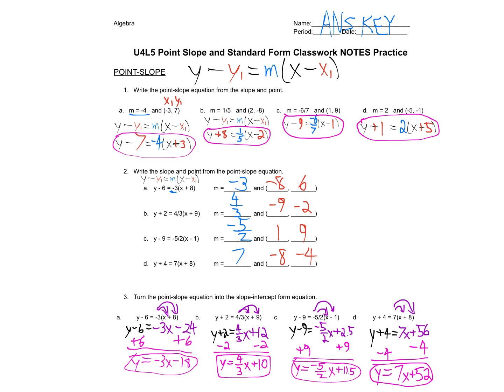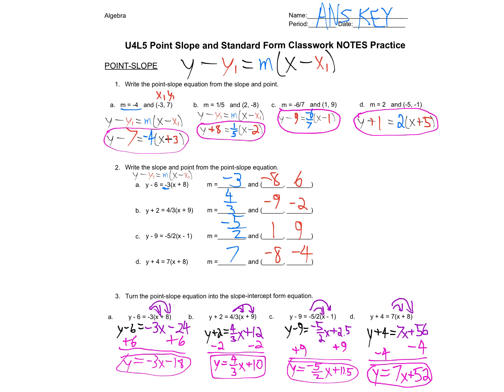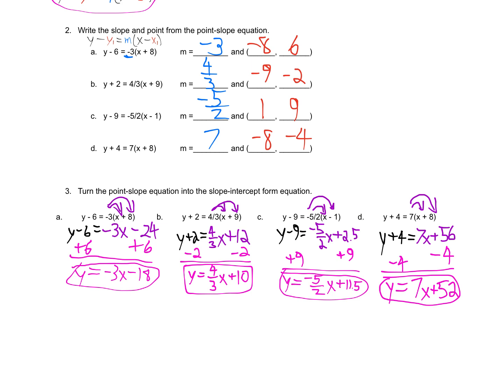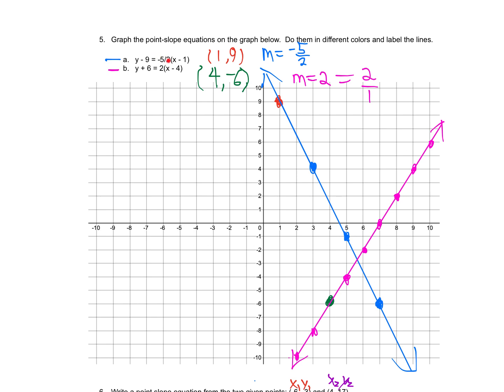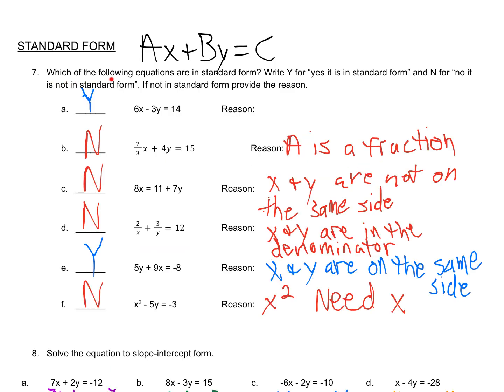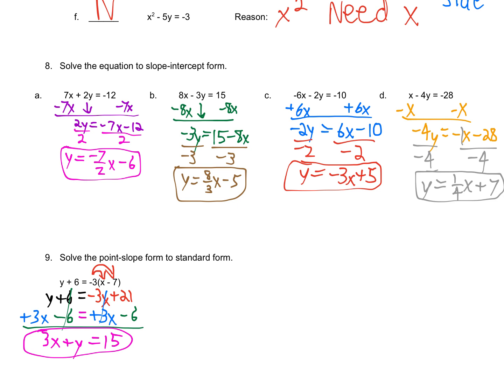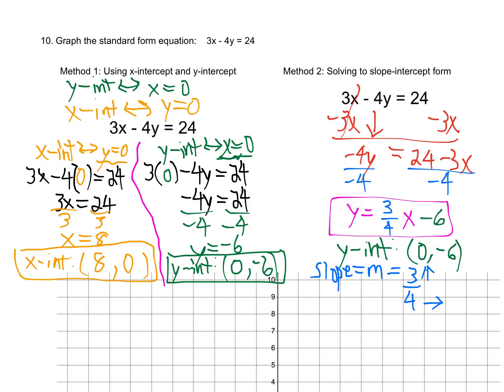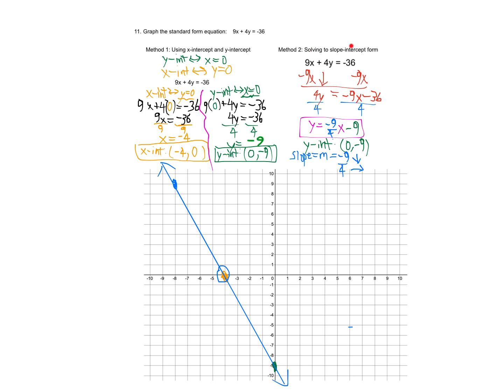Point Slope and Standard Form Classwork NOTES Practice Video